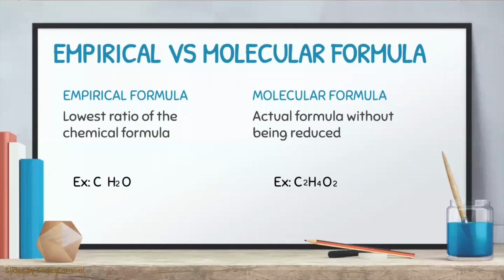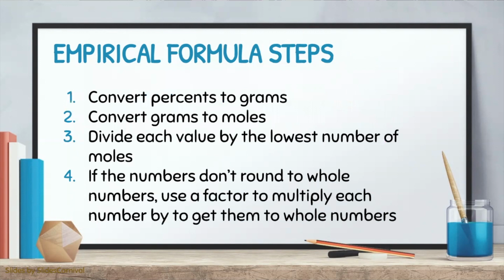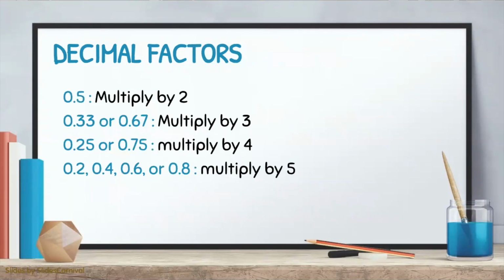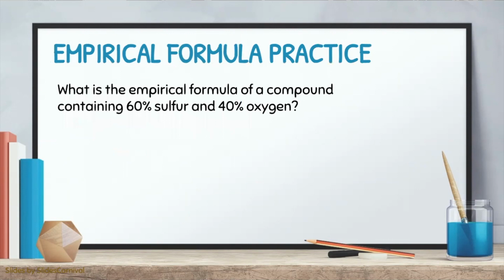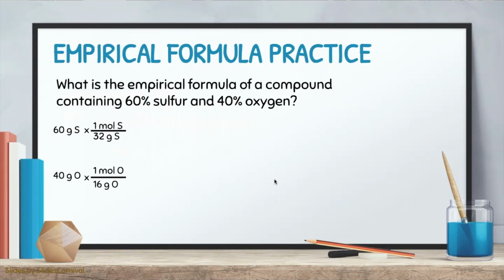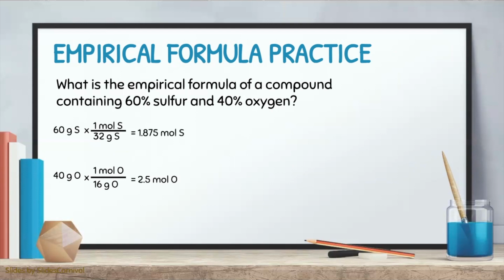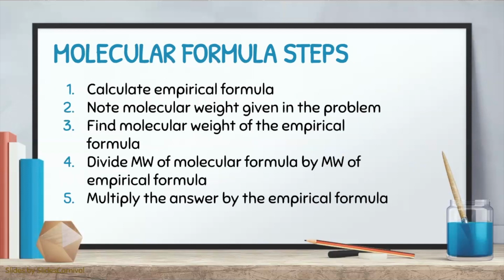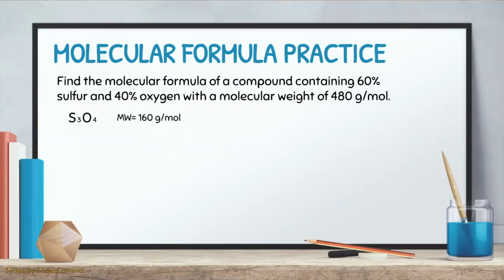CHEM 100 101 Empirical and Molecular Formula